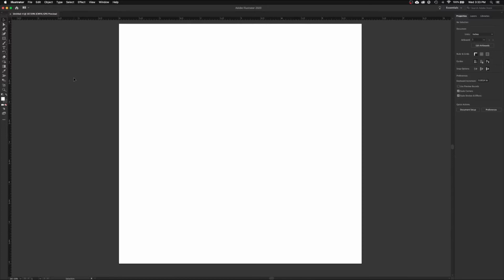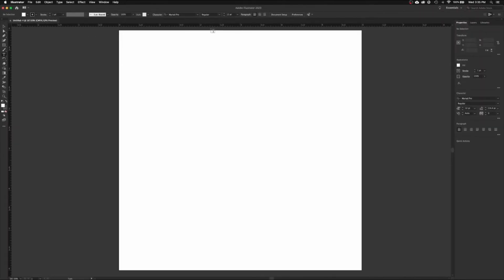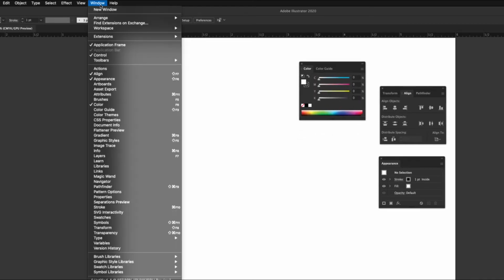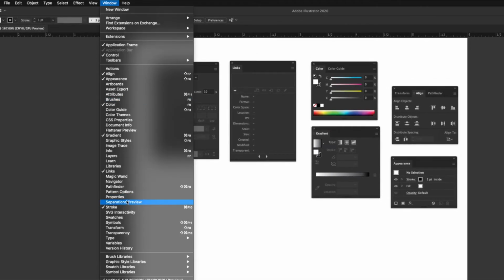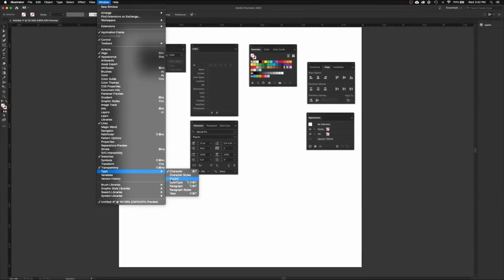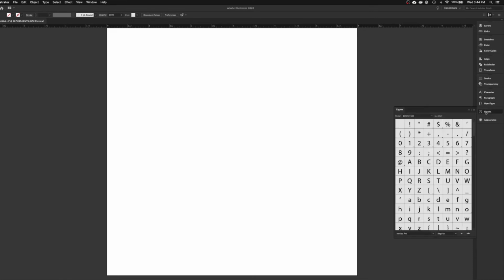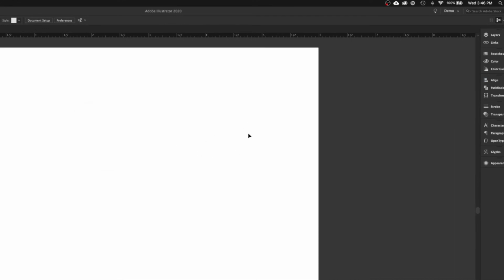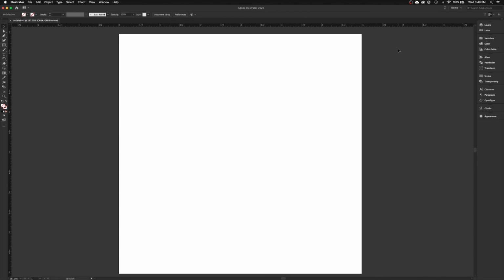How to create a customized workspace in Adobe Illustrator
In this video we explore how to create and save a customized workspace and what tools I use when creating in Adobe Illustrator